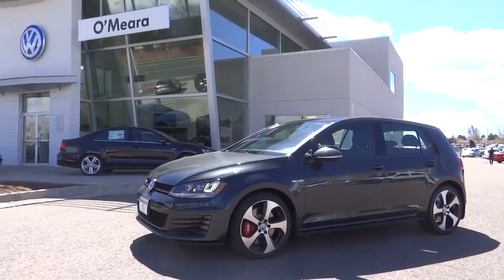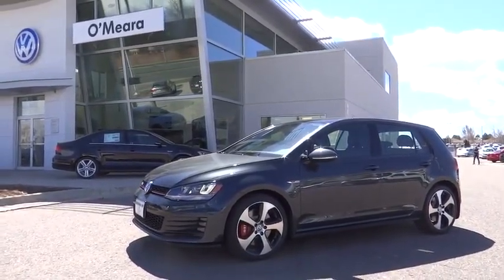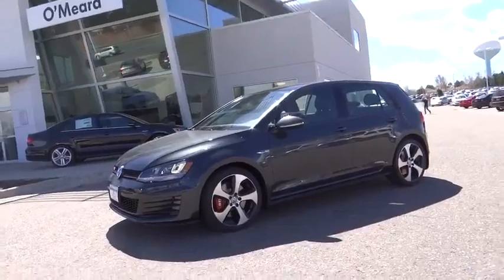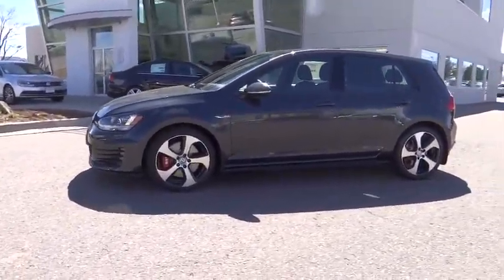2016 Volkswagen Golf GTI Denver, Aurora, Lakewood, Littleton, Fort Collins, CO GM050281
2016 Volkswagen Golf GTI

O'Meara VW
1900 W 104th Ave

Need gas? I don't think so. At least not very much! 33 MPG Hwy** Barrels of fun!!! Priced below MSRP!!!  Why pay more for less* PRICES SLASHED!!! OUR LOSS IS YOUR GAIN*** This trustworthy Golf GTI seeks the right match* Optional equipment includes: Lighting Package (SEL) - Includes Bi-Xenon Headlights (Includes adaptive front-lighting system (AFS)),  LED Daytime Running Lights, Wheel Splash Guards (Set of 4), Roadside Assistance Kit - Includes booster cables,  warning triangle,  LED flashlight,  multi-tool,  work gloves,  PVC tape,  blanket... The O'Meara family is thrilled to welcome Volkswagen onto our brand group and into our hearts! Serving Colorado for over 100 years, since 1913, O'Meara has been family owned and operated, represented by 4th generation leadership.  We look forward to proudly serving the greater Denver Colorado area from 104th in Thornton. Thank You for your time and interest, we would love to earn your business! Internet price in lieu of special APR unless otherwise stated. Must finance/lease thru VCI for some incentives, lowest published price may be lease price,  W.A.C., residency restrictions may apply, see dealer for details, does not include prior sales, void where prohibited, cannot be combined with other offers or discounts, APR specials, and/or promotions. All prices are only valid on date posted only and are subject to change.  Please contact dealer for current availability and pricing. Get your hands on this all new model, Call to get all the details on the incoming Volkswagen Golf GTI.